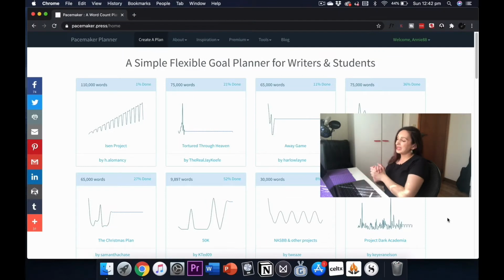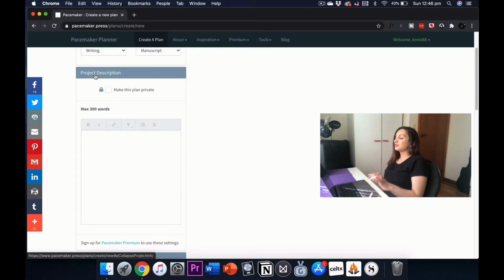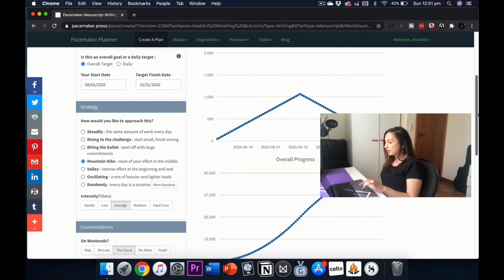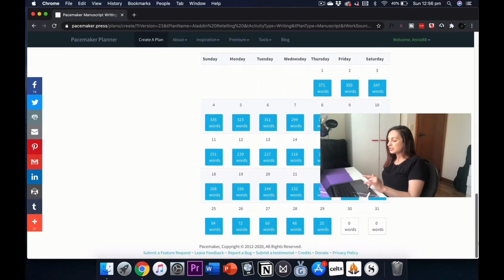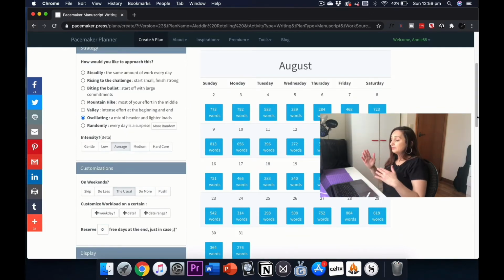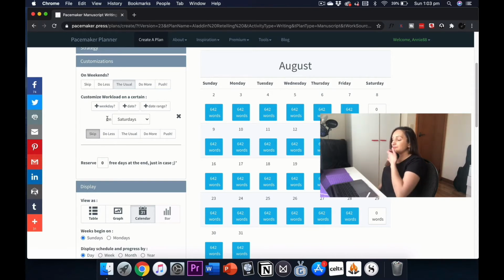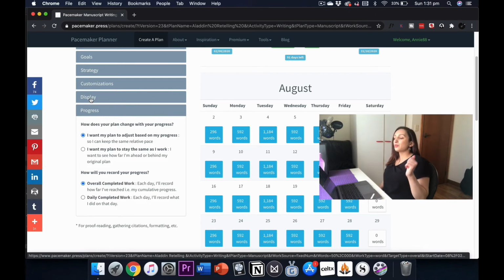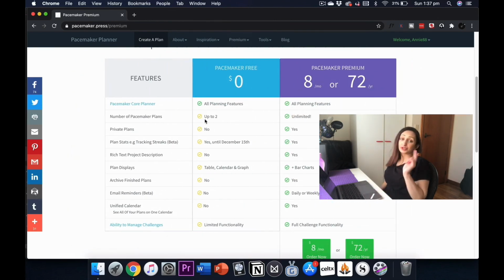Best word tracker for writers // Pacemaker tutorial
Hey writers, today I am going to walk you through an amazing word tracker software I found called Pacemaker. I honestly believe this the best word tracker for writers. It is completly flexible and customisable to any writing needs.
I hope you give it a try, you won't be disappointed.